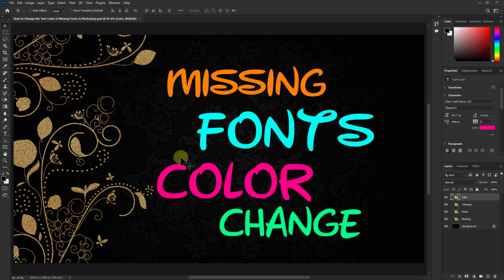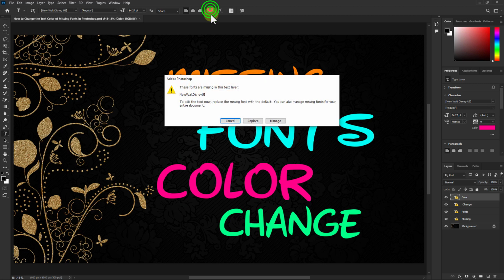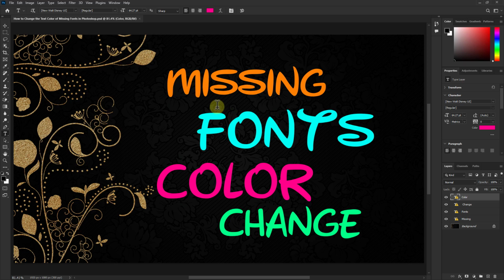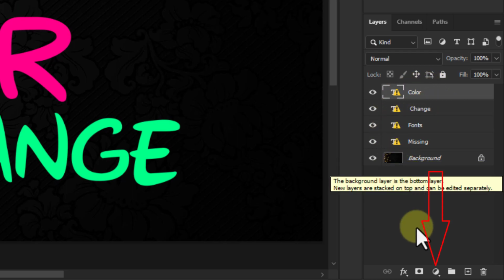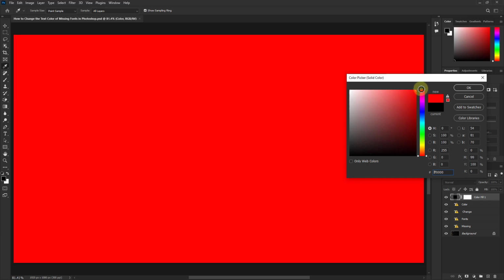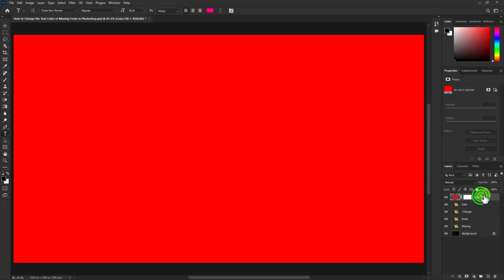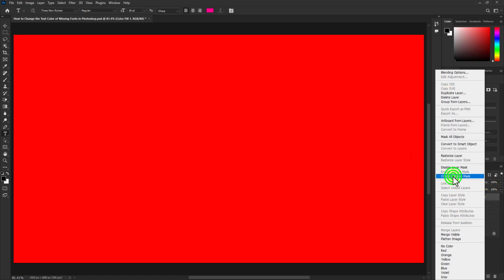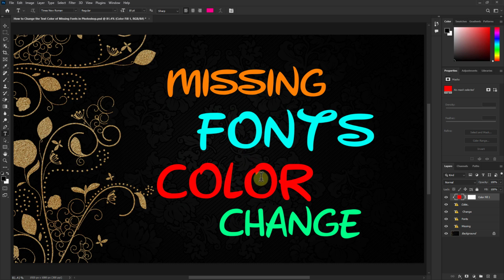How to Change the Text Color of Missing Fonts in Photoshop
Change the Text Color of Missing Fonts with Photoshop Tutorial